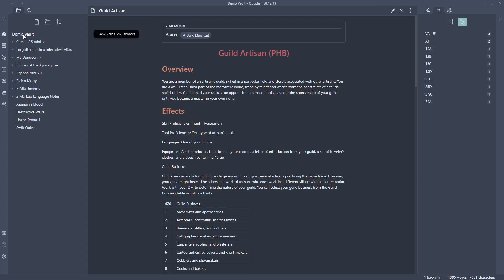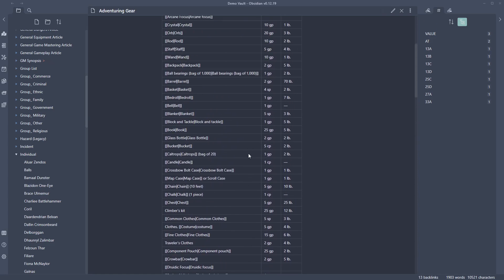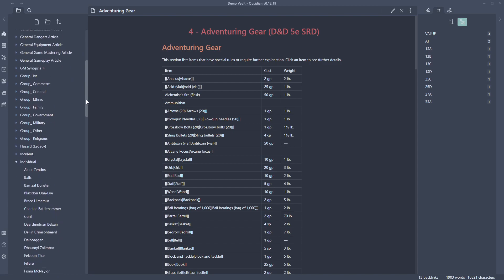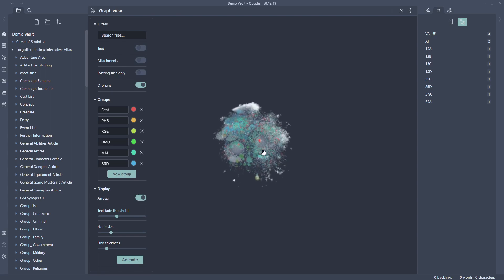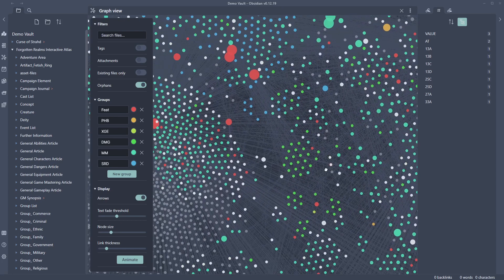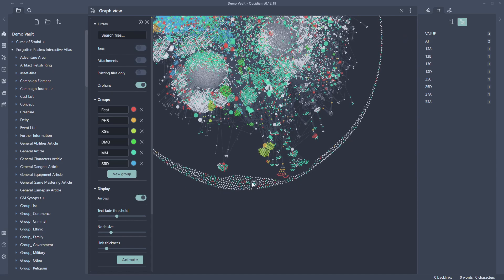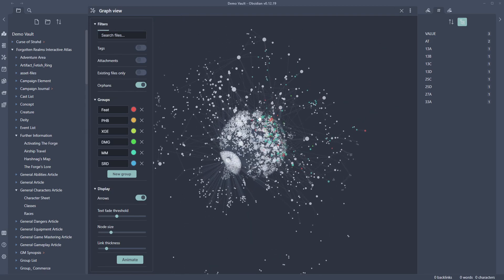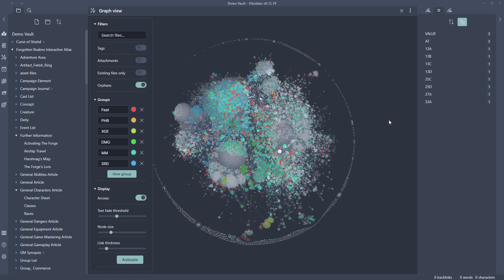Obsidian - Stress Test (Can is handle 20k topics?)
I've been trying to break Obsidian. Seeing if I get it to buckle under the pressure of the many years of data entry that I've done in Realm Works. I managed to bring Realm Works to it's knees a few times so I figure why not used that content to see how Obsidian handles!?

All of this is possible due to Farling. The man is a magician and has already created a working and very functional export tool that is now supporting *.md files. So I am literally able to export from Realm Works directly into Obsidian and all of my links are maintained.

Watch on to see what happens next!